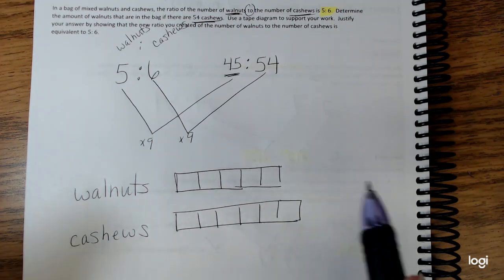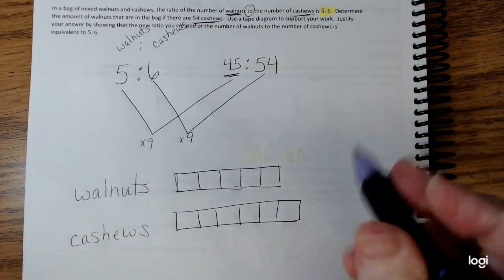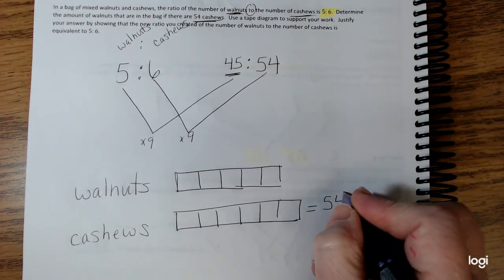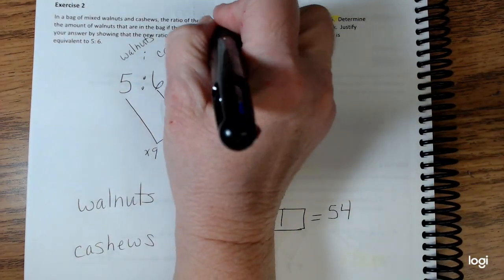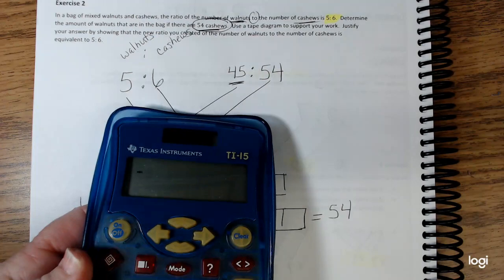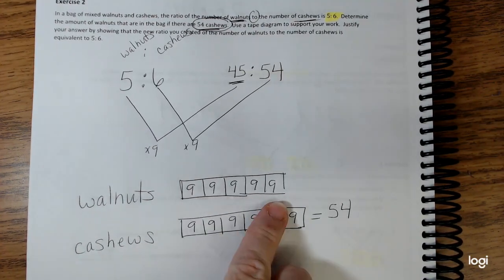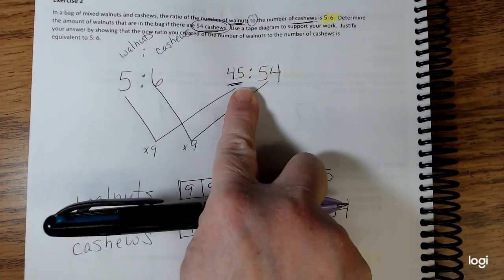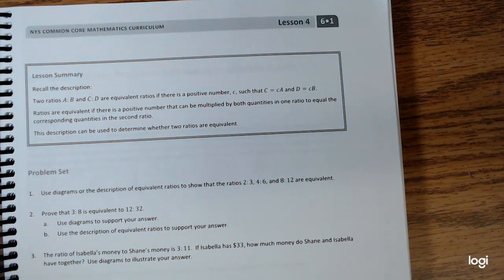Module 1 lesson 4